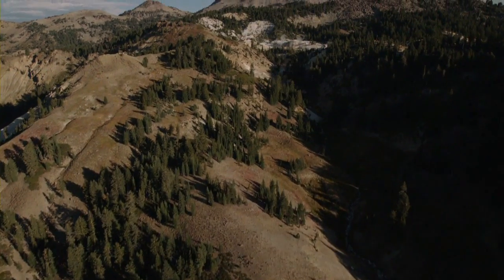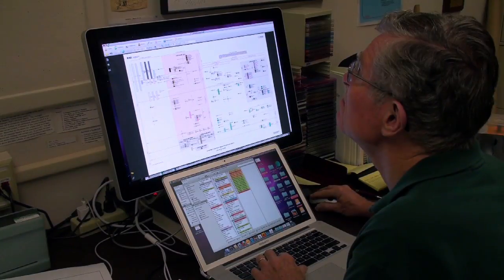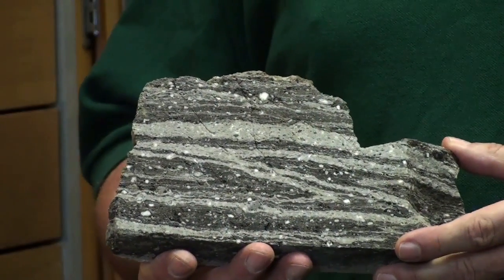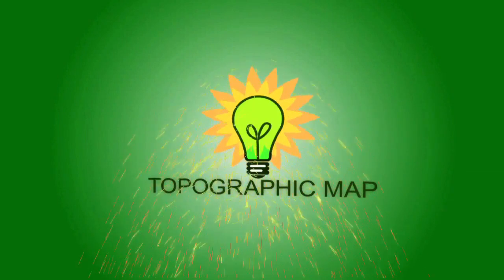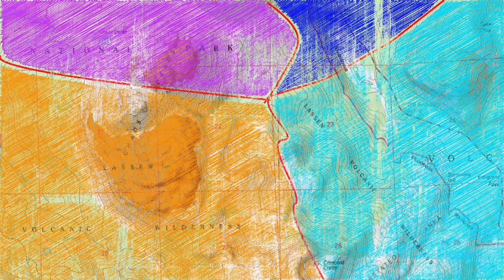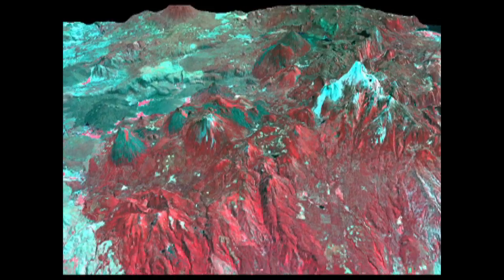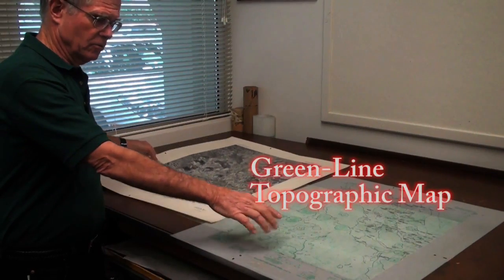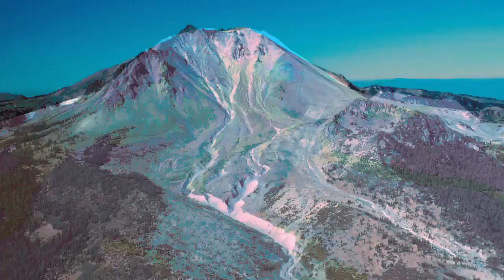The Creation of a Geologic Map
Patrick Muffler, a retired scientist from the U.S. Geological Survey, explains how the agency uses field maps, rocks and other geologic information from the field to create a digital Geographic Information System (GIS) map in Lassen Volcanic National Park.

Directed by
Tita Aime Cardona
Will Goldenberg
Melinda Bailey